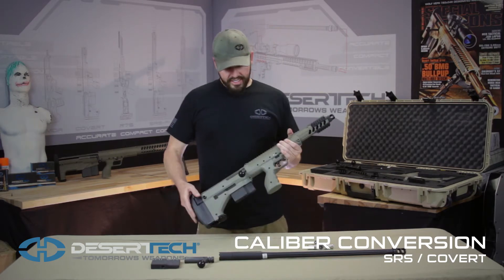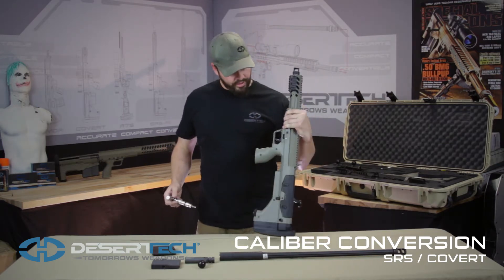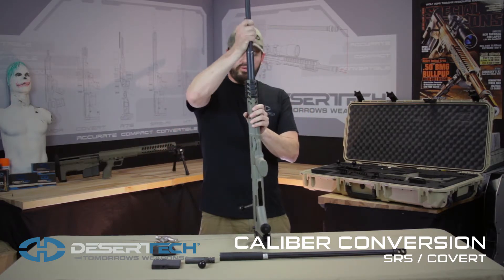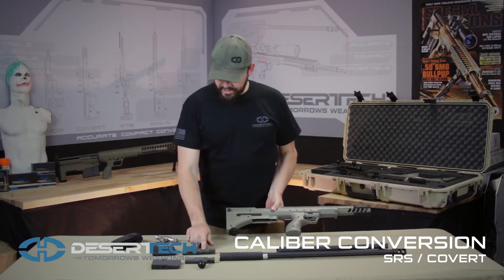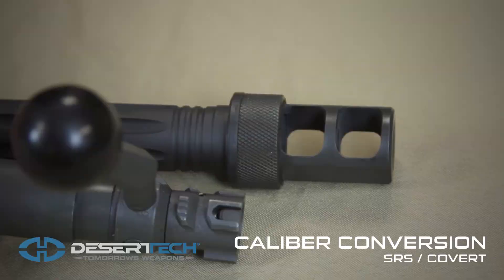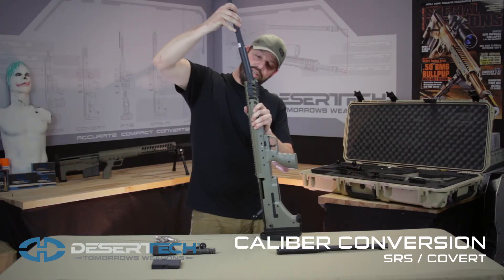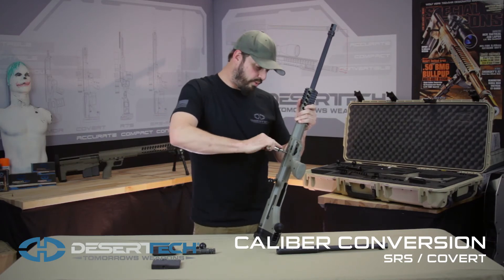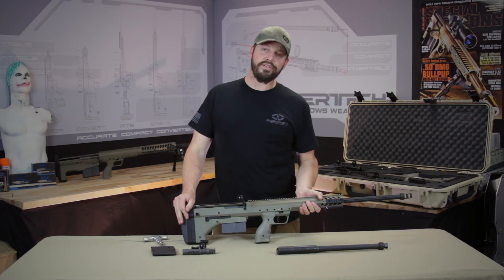SRS A1 Caliber Conversion | Desert Tech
The process of changing calibers in the SRS A1 family of rifles.